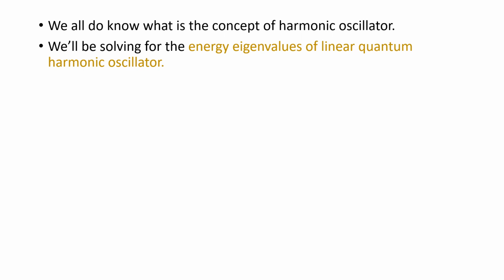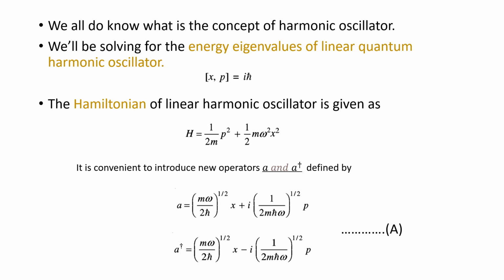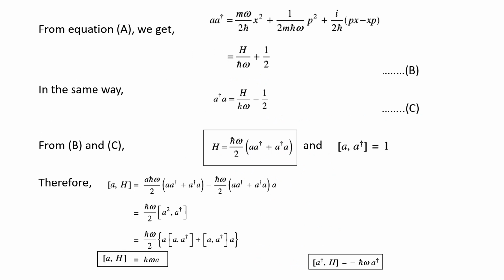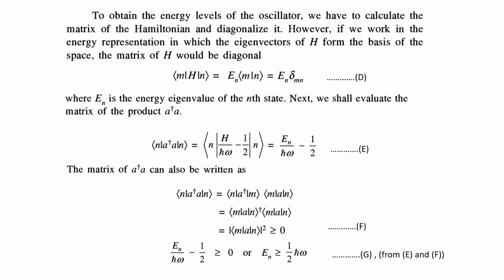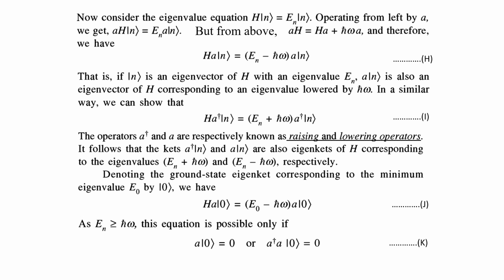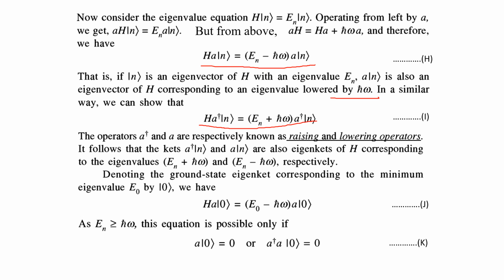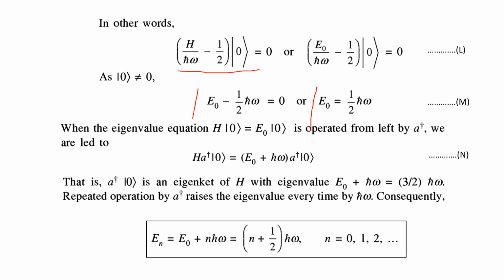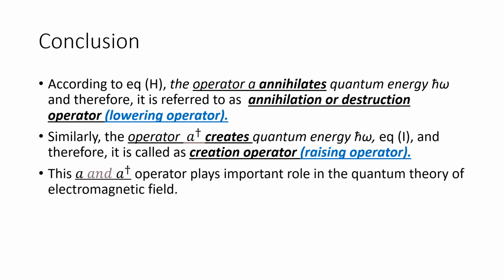"RAISING and LOWERING" Operator By Arnavi Solanki and Bhavika Kundnani.